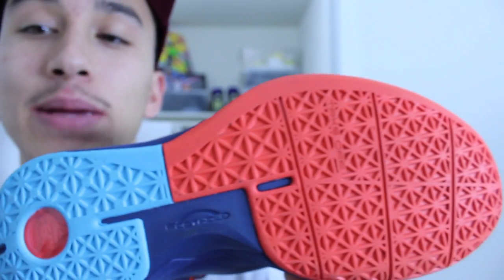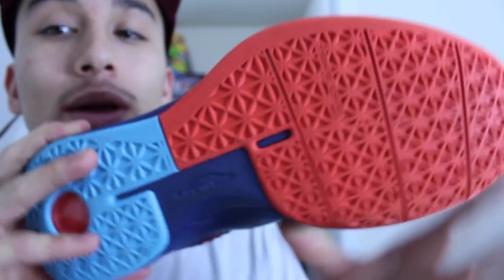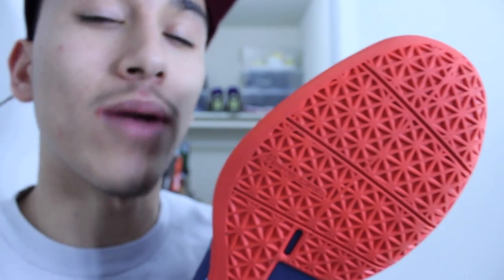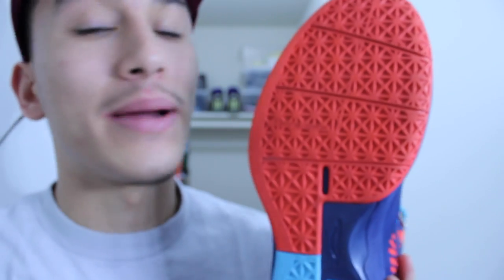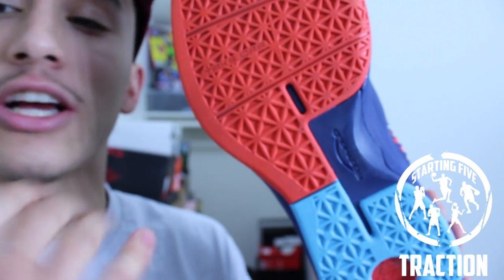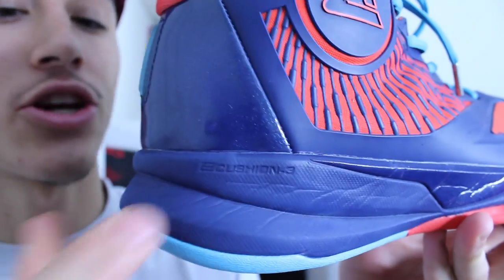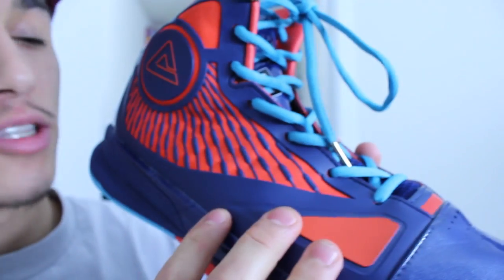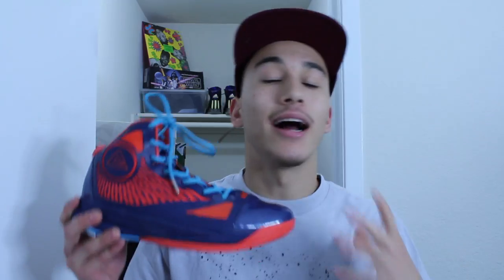PEAK Speed Eagle - Performance Review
Don't be afraid to try new companies and models. PEAK has a good product that supplies the necessary attributes needed to protect your foot on the hardwood. Check out the full write up review at WearTesters.com